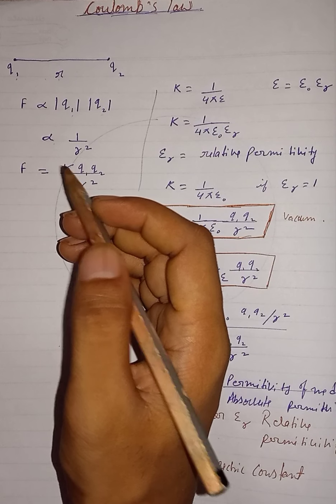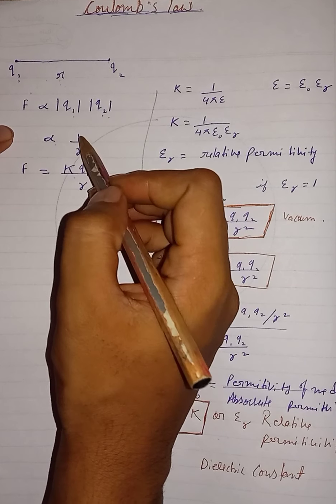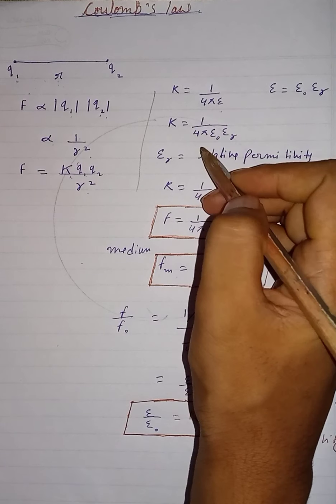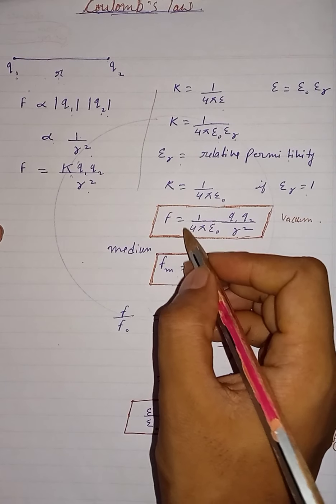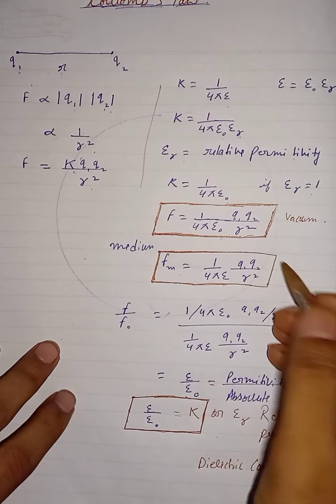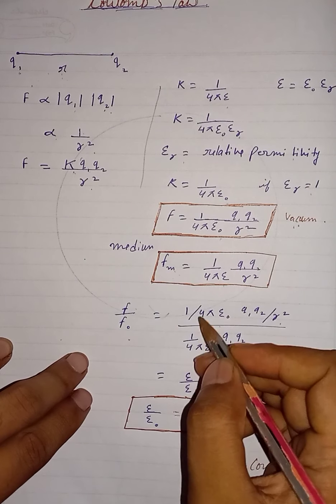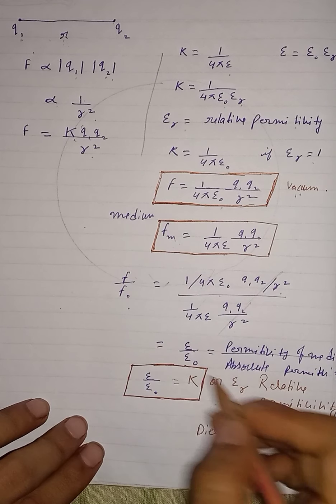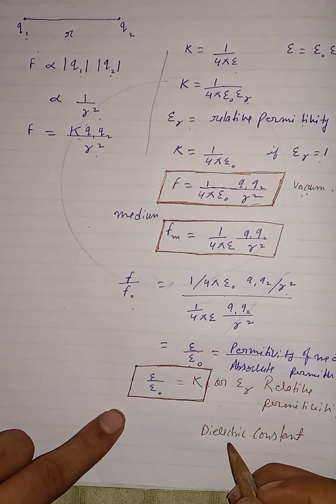Formula F = k \frac{q_1q_2}{r^2} Coulomb's law Derivation || electric charge || in Two min